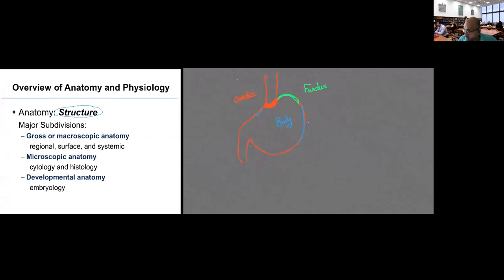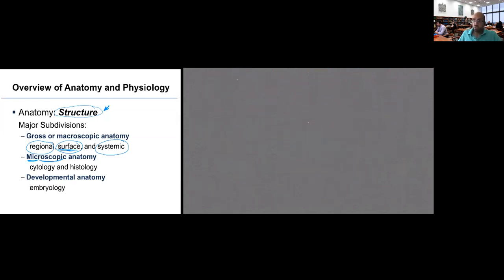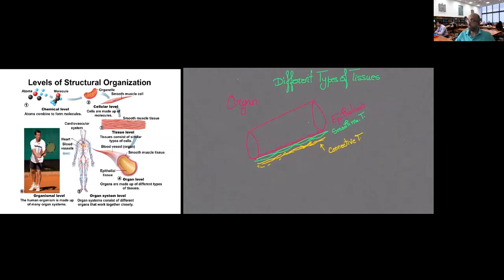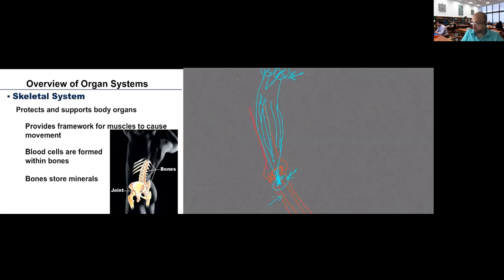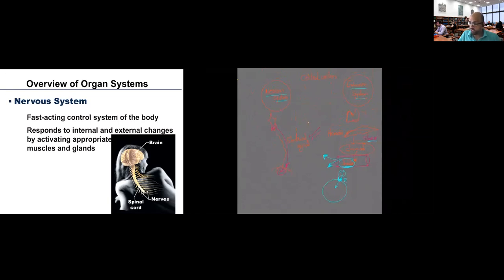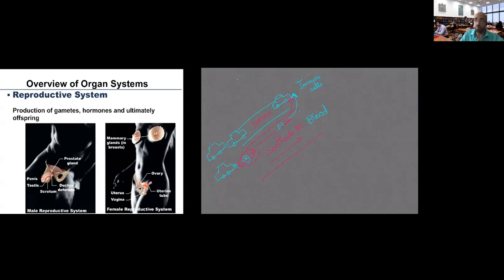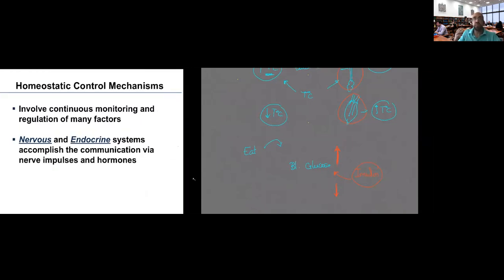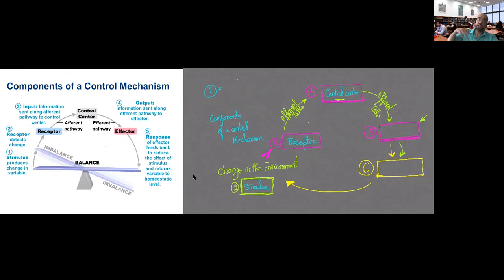Human Anatomy and Physiology, Chapter 1_ The Human Body:An Orientation_Part 1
AP 1 Chapter 1 ( Introduction to Human anatomy and physiology)